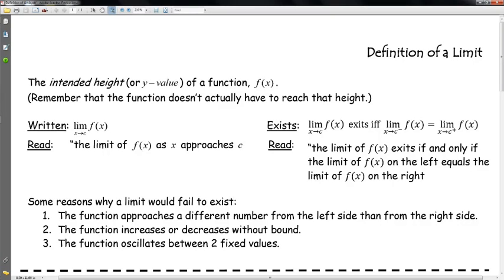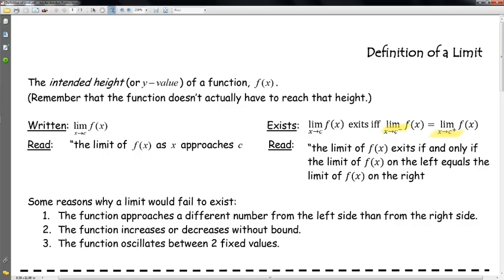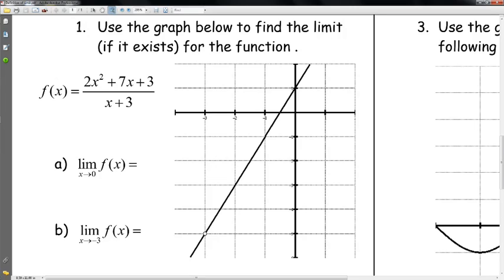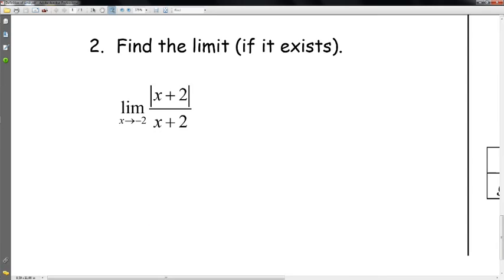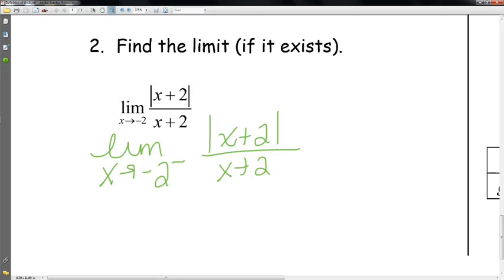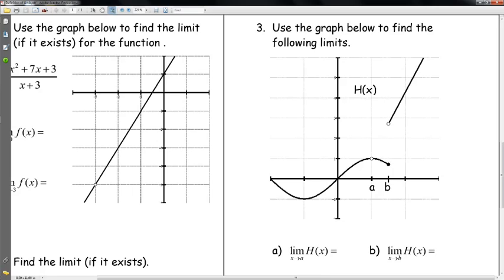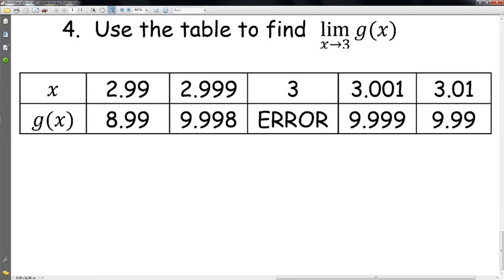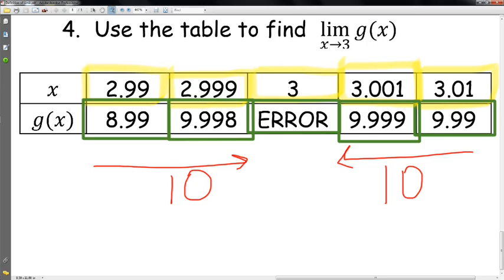Definition of a Limit